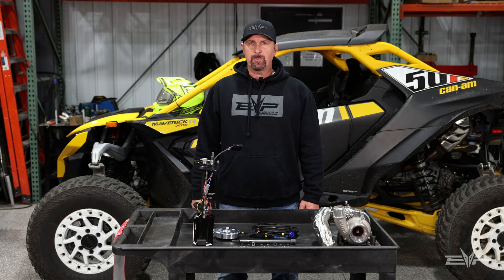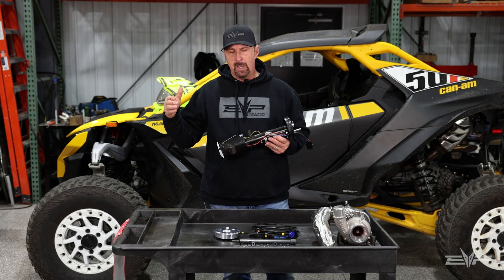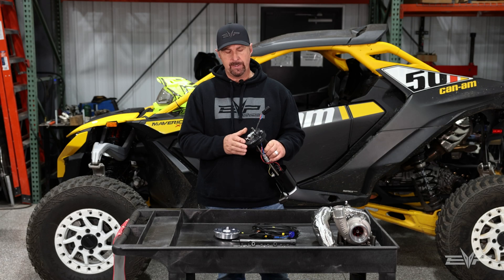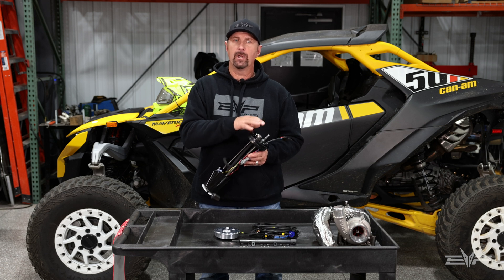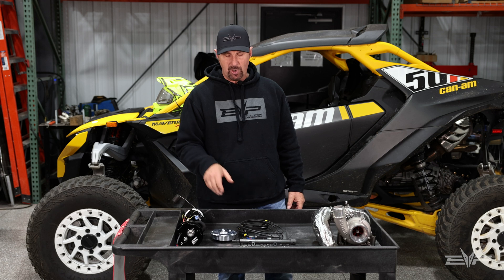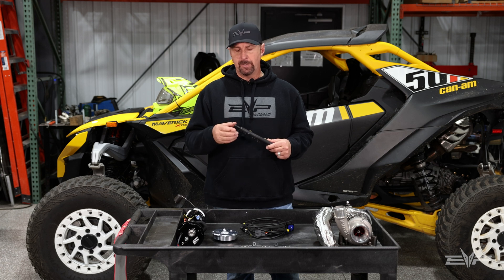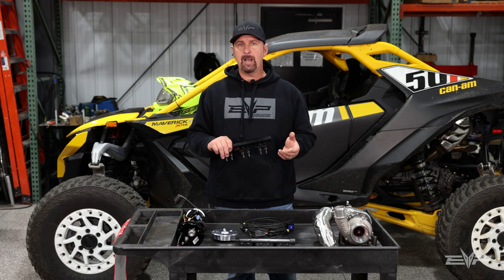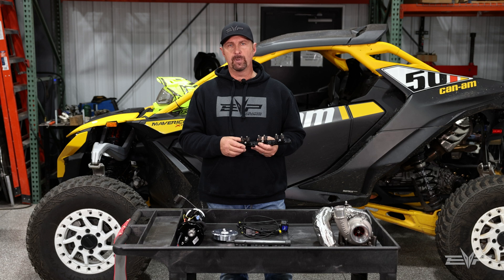EVP E85 Rising Rate Fuel System & Billet Fuel Rail for Can-Am Maverick R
The Maverick R comes with the fuel pump assembly that is in the original 2018+ X3 R and RR models mated to a twin injector per cylinder setup. The twin injector setup allows for a much higher power potential than the X3 on gasoline tunes, however, two issues are preventing the use of big-power E85 tunes with the OEM fuel system.

EVP Co-Founder Jim Zuccone breaks down the full R&D process behind how we addressed these issues with our all-new Maverick R Rising Rate Fuel Pump kits, as well as the significant improvements and safety enhancements gained by also upgrading to the new EVP Billet Fuel Rail.

For more information on EVP E85 Maverick Tuning and the Rising Rate Fuel Pump Kits,